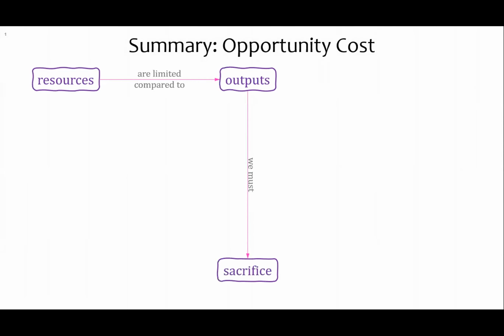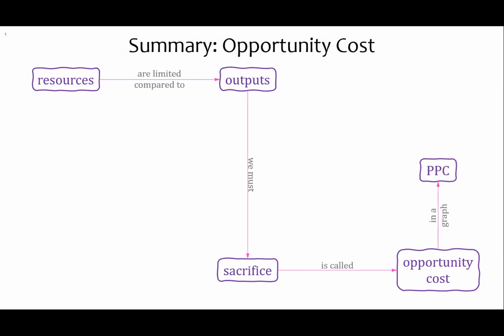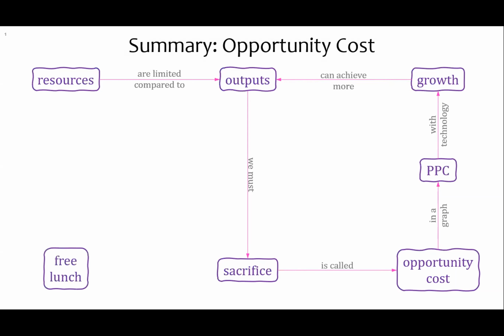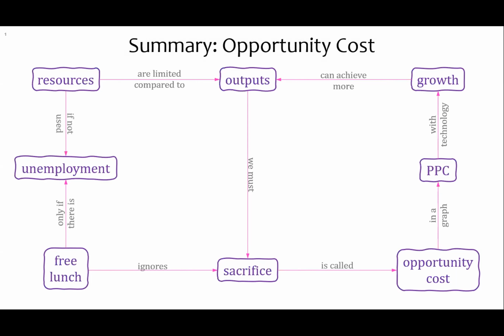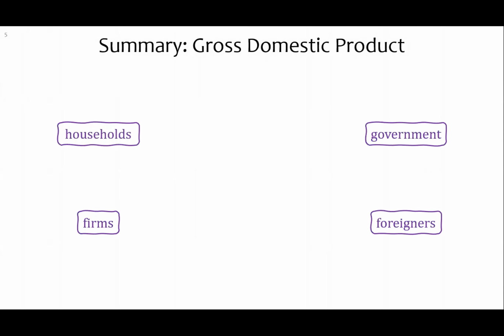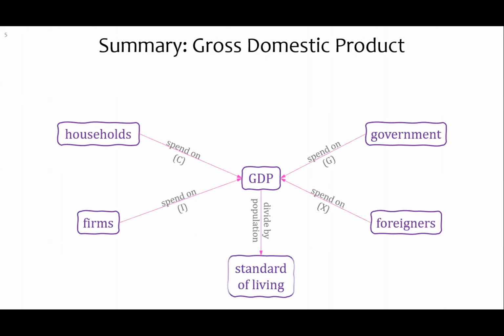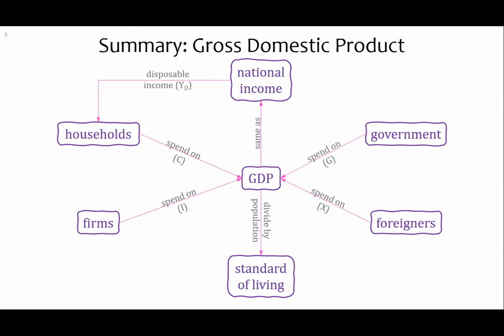Concept Maps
Presented on Oc. 9, 2020